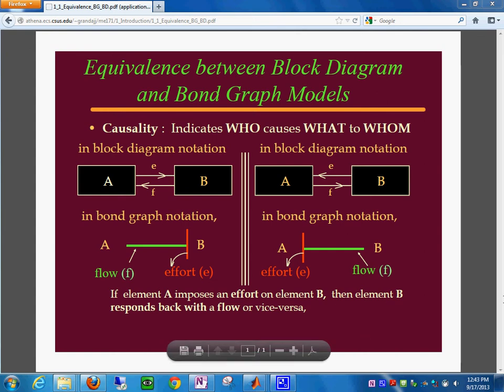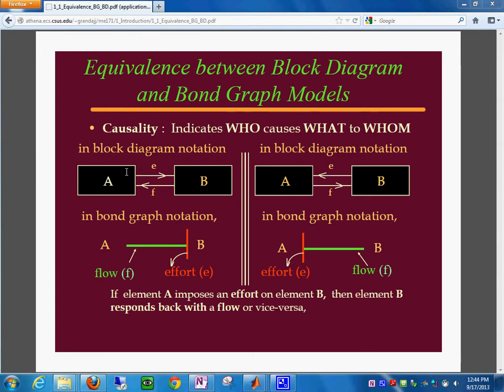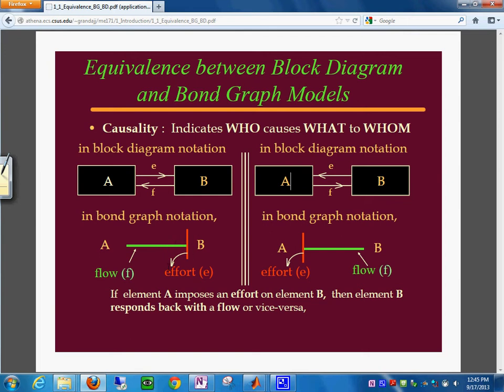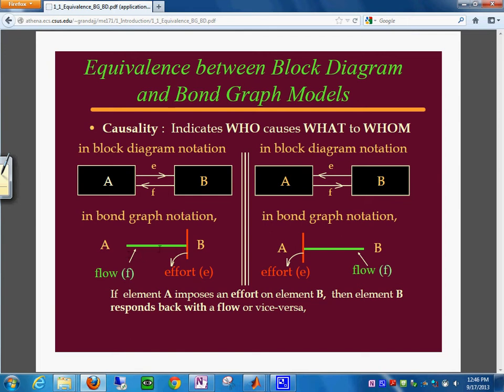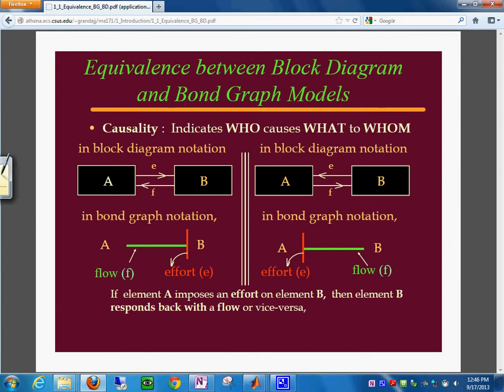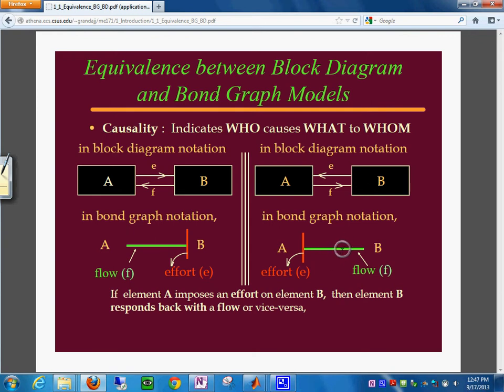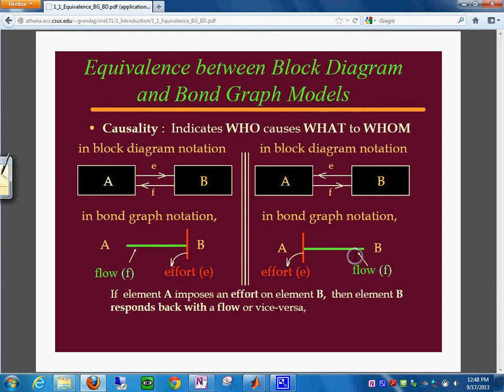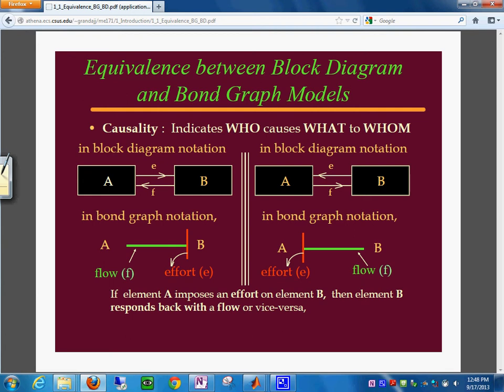Equivalence Between a Block Diagram and a Bond Graph 1792013 1249 18